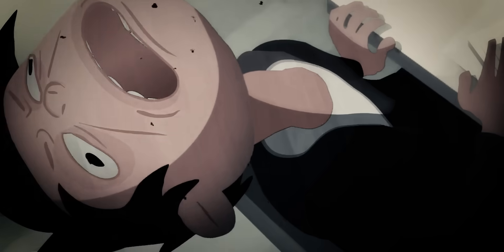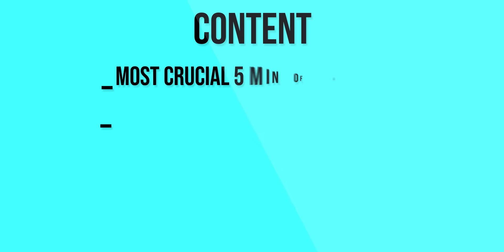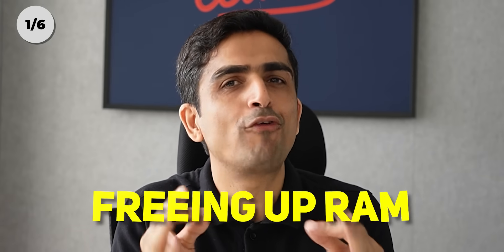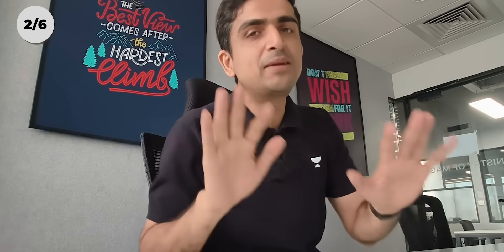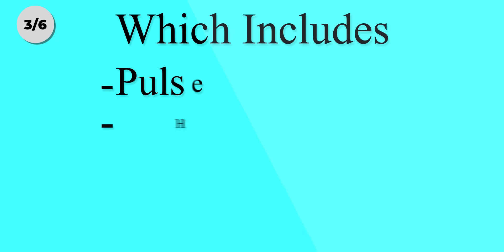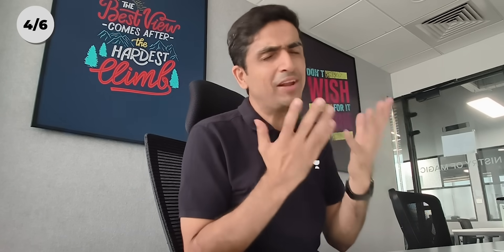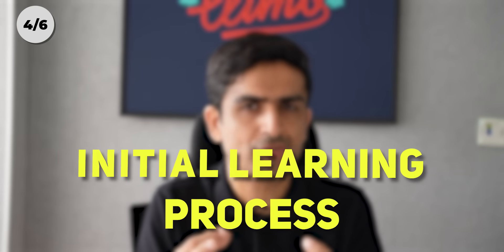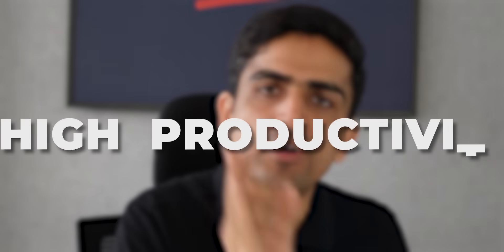How to Study More in Less Time | Scientifically proven Methods 🔥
The Secret to Studying More Effectively Revealed!
In this video, I will reveal the secrets to help you study more efficiently and make the most out of your precious time. 📘🕑

Are you tired of spending countless hours studying and still feeling like you haven't accomplished much? Do you want to boost your productivity and achieve better results with less effort? Look no further!

In this comprehensive guide, I'll share proven techniques and strategies to supercharge your learning process. You'll learn how to optimize your study sessions, retain information effectively, and manage your time wisely.

TIMESTAMPS
0:00 Introduction and topics to be covered
1:22 Most crucial 5 min of the day
2:14 Optimizing your study space
2:46 Ultradian sprints
3:29 Active Learning
4:16 Active recall
5:12 Protege effect
6:10 Bonus Tip